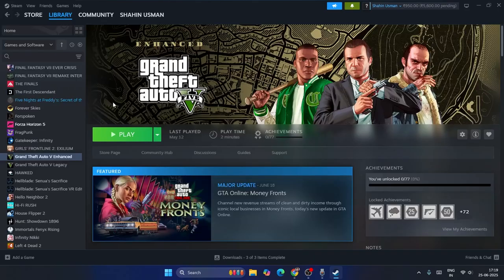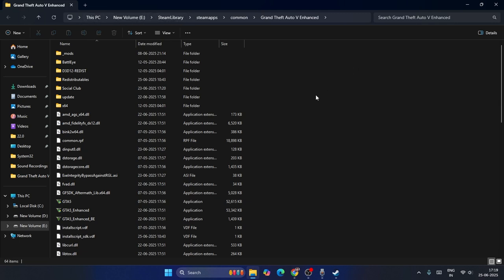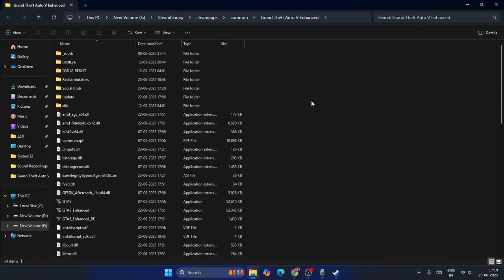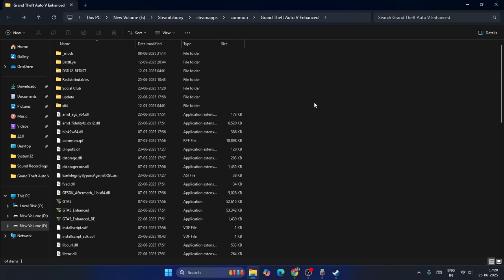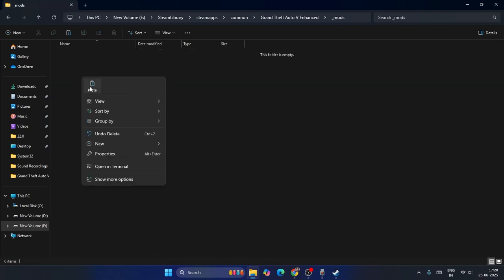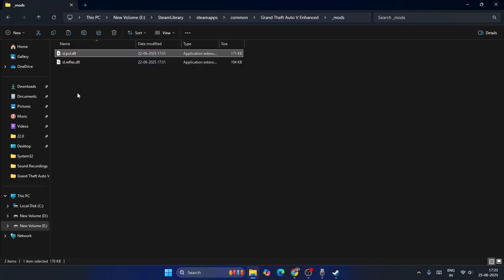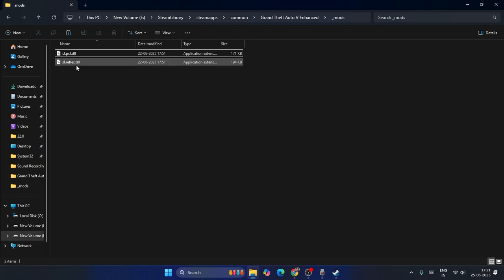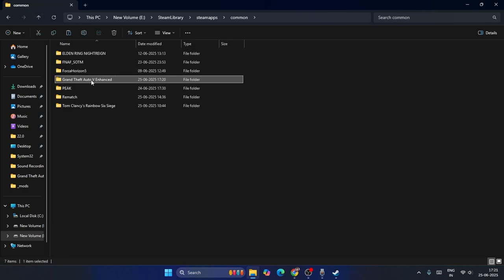How to Fix ERR SYS FILELOAD corrupt game data error in GTA V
In this video, I will show you While launching GTA 5, users encounter the error 'ERR_SYS_FILELOAD – Corrupt Game Data,' which advises them to reboot their system, verify the game files, or reinstall the game.